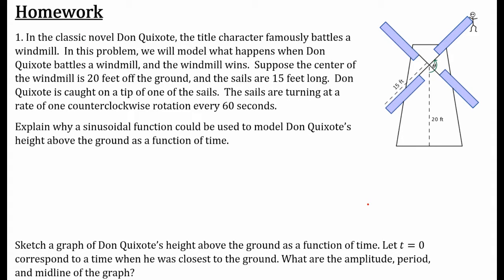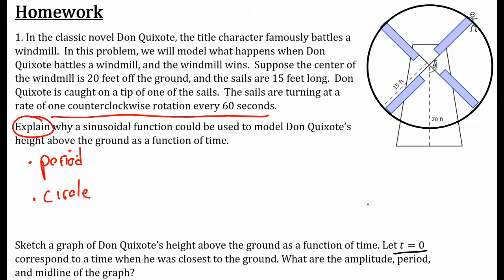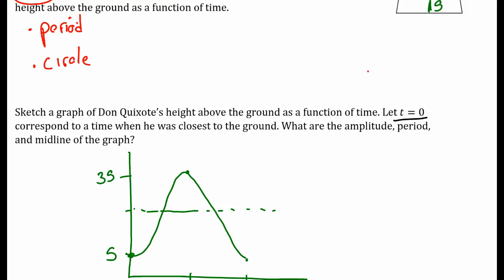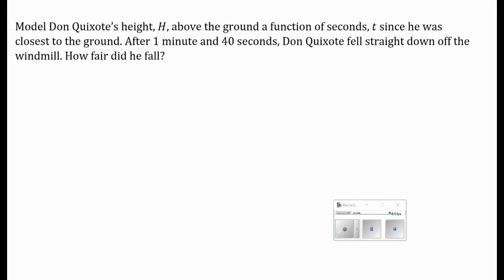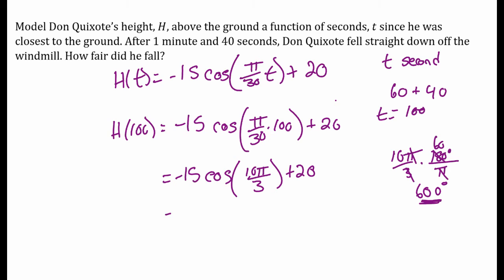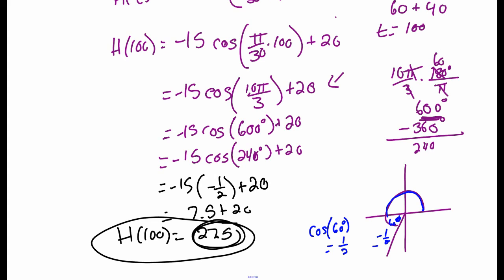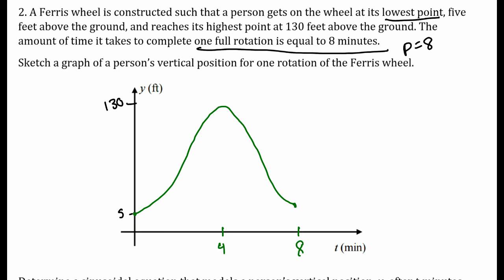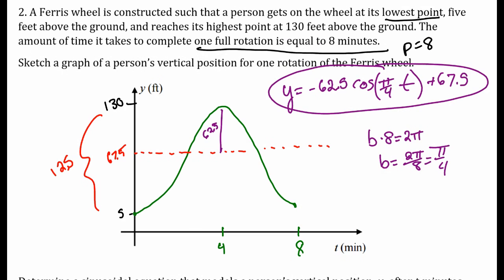Lesson 12- Modeling Periodic Phenomena